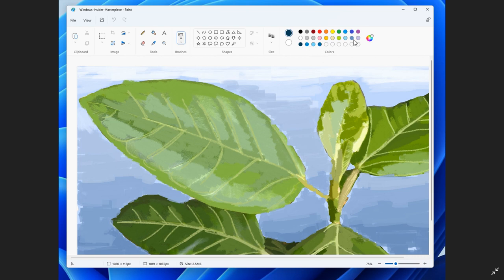Windows 11's new redesigned Paint app is now rolling out to insiders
Microsoft has visually redesigned the app to match the look and feel of the new OS which is now available in the Dev Channel: